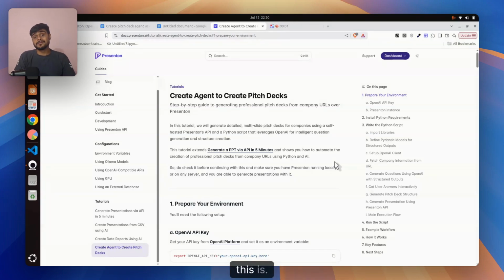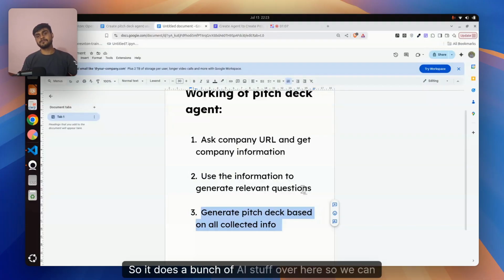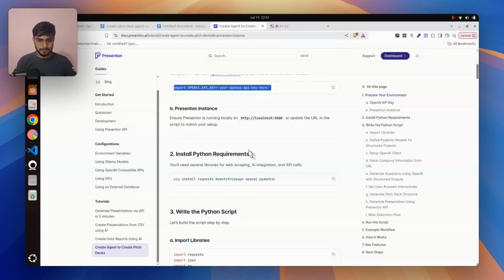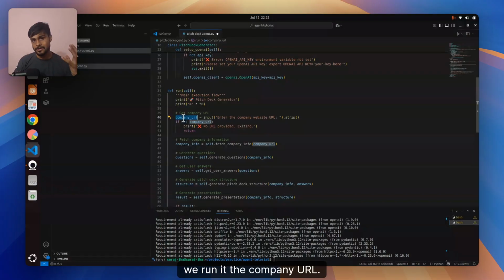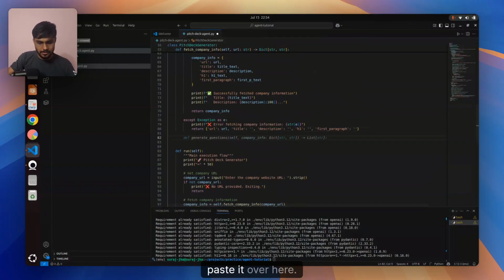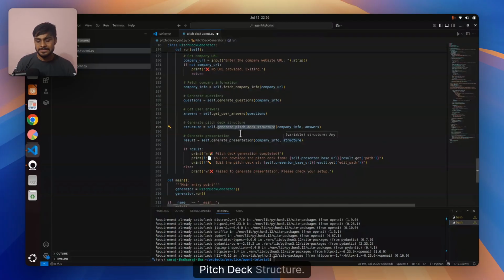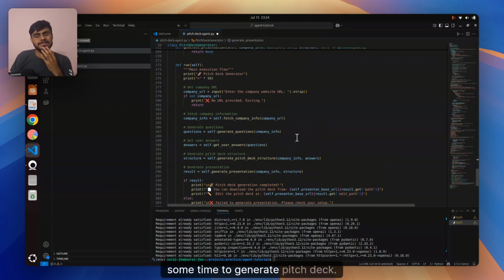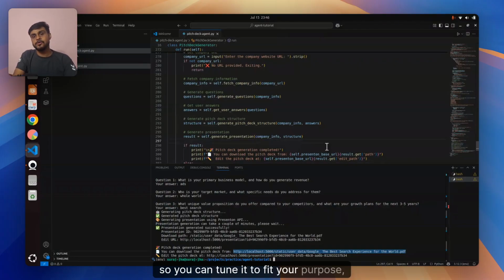How to Build an AI Agent That Creates Company Pitch Decks (Python, OpenAI, Presenton)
Tired of spending hours building pitch decks from scratch? In this tutorial, we'll show you how to build your own AI agent that can do it for you automatically!
Learn how to create a powerful command-line AI agent using Python. This agent takes a company URL, scrapes its information, intelligently asks you clarifying questions, and then uses the Presenton API and OpenAI to generate a complete, professional pitch deck. We'll walk through the entire process, from setting up the environment to coding each part of the agent's logic.

If you found this video helpful, please hit the like button, subscribe to our channel for more AI and development tutorials, and support our open-source work by starring the Presenton repository on GitHub!